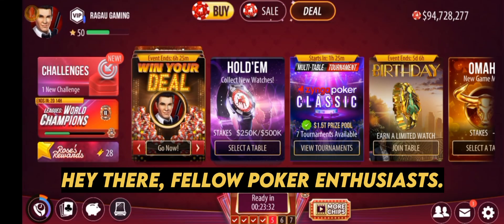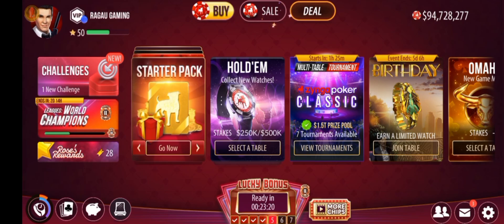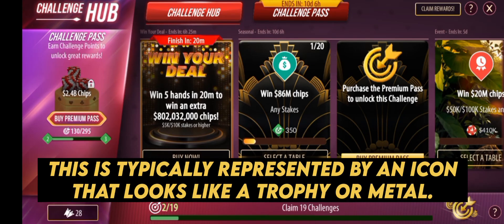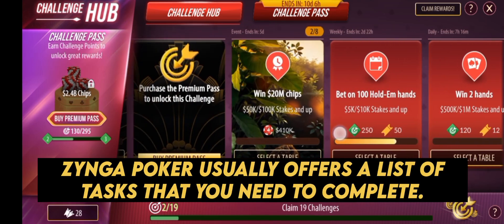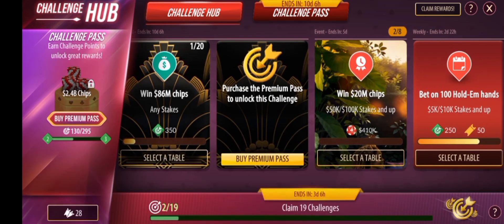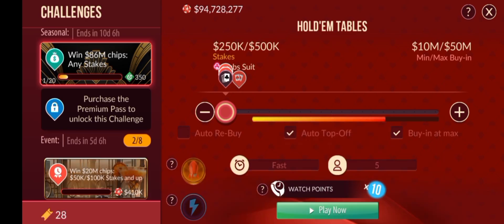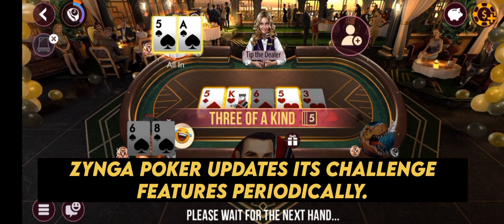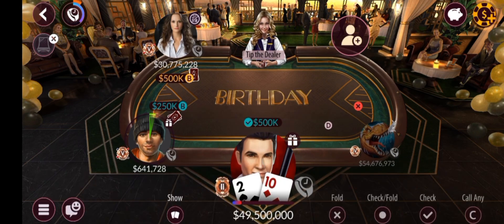How to Play Challenge Mode in Zynga Poker